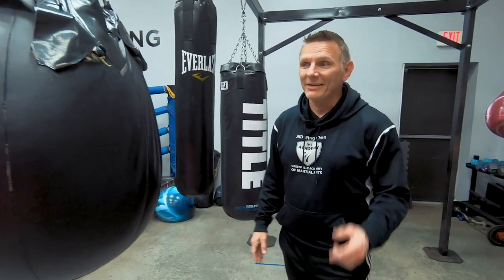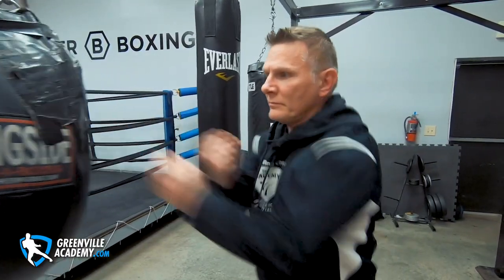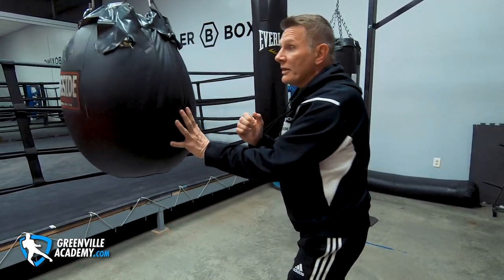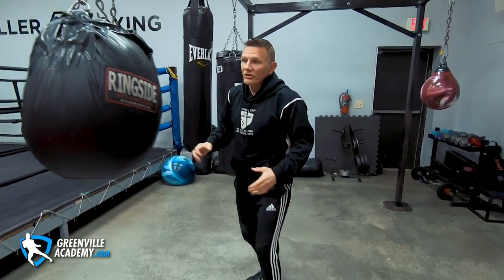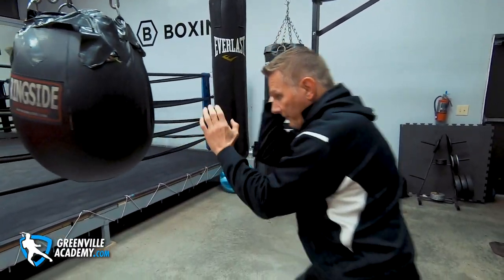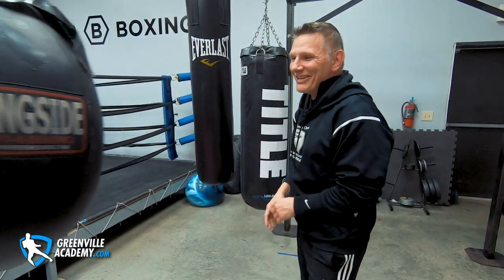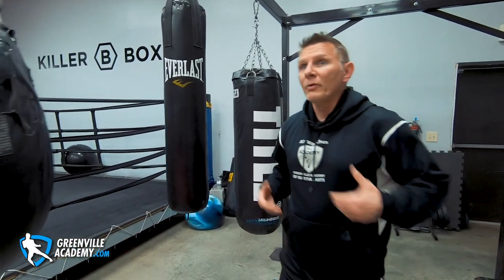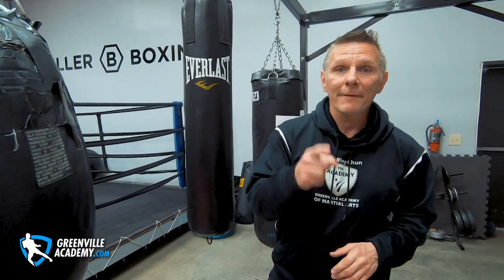Wing Chun Heavy Bag Drills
Traditionally, Wing Chun is trained on the wall bag. Wall bags are fine, but the modern day heavy bag used in boxing, and mma allows you to train your footwork in a more dynamic way because you can strike it from any angle. It make your training productive - be sure to mix in defensive elements such as footwork, bridge training, and even takedown defense into your striking. This video was requested in the comments of a previous upload.

^^^ WING CHUN and JEET KUNE DO BOOKS by Sifu Jason ^^^

^^^ Check out our ONLINE WING CHUN and JEET KUNE DO TRAINING with Teachable^^^

^^^ In the Greenville, SC area? Drop by to meet and TRAIN WITH US ^^^

872 Woodruff Rd. Greenville, SC 29607